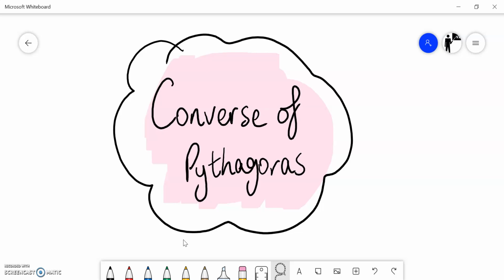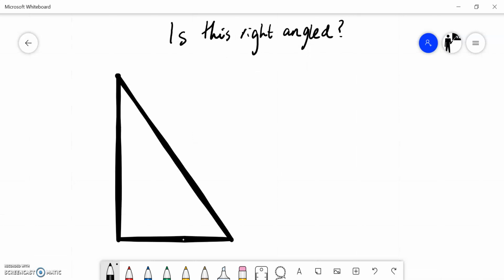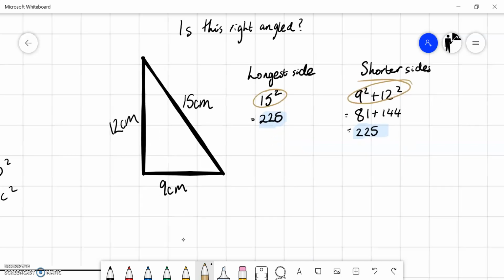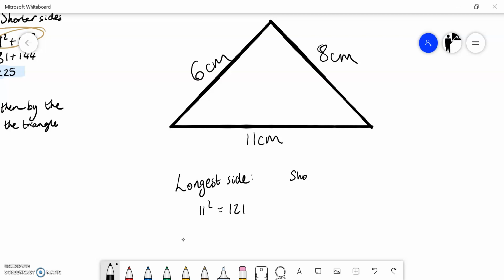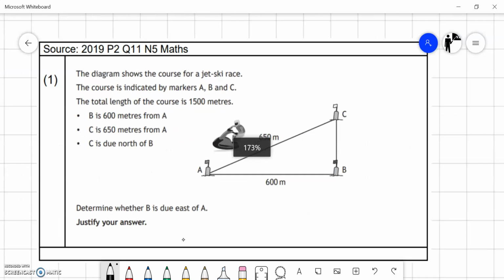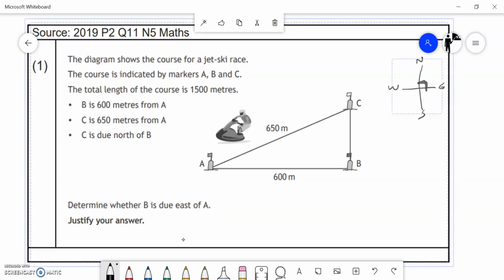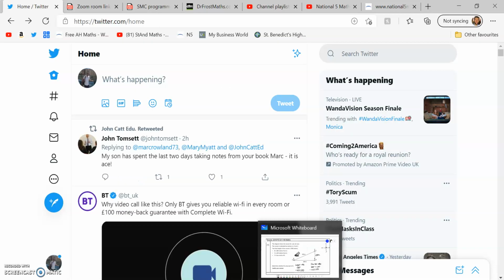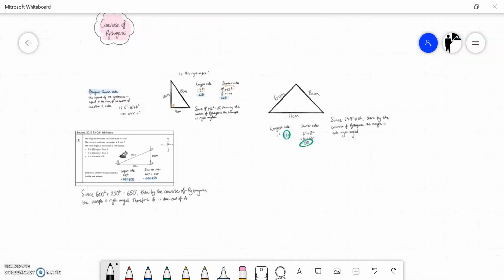Converse of Pythagoras